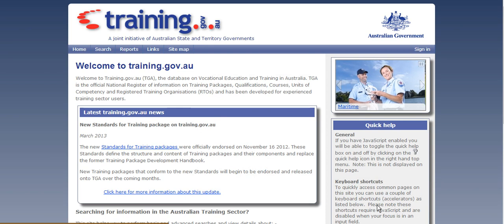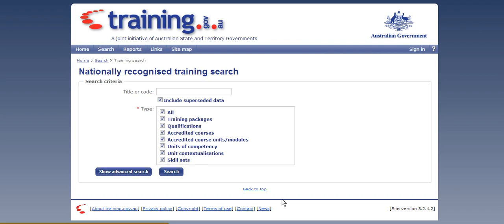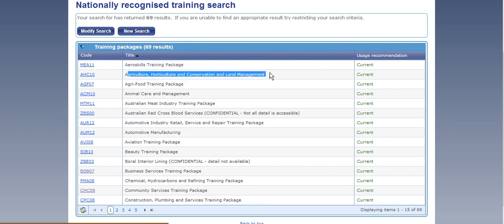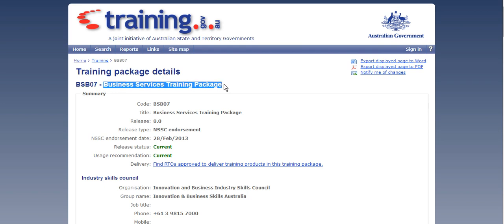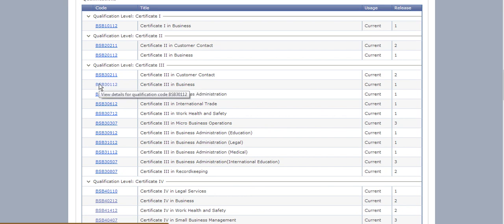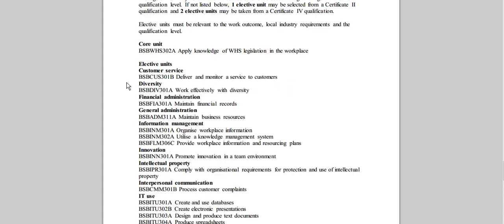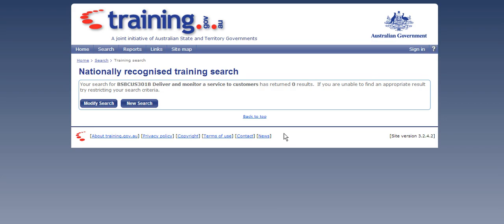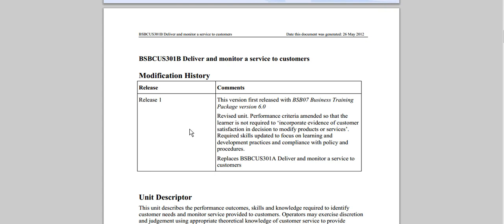Training.gov.au TAE Preparation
Shoreline Learning and Development guide to using Training.gov.au as a part of the preparation for Certificate IV in Training and Assessments.